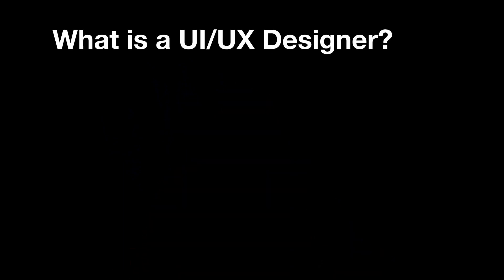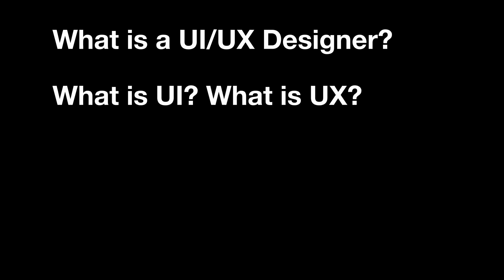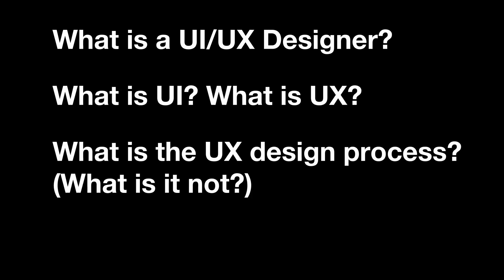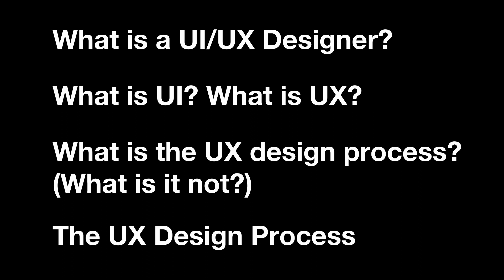How to UX Design, Part One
*** I made a detailed guide on how I became a UX Designer

Please let me know if there is anything you want added to the guide!

Hey everyone! Welcome to the new series! (Sorry, this is a re-upload. I realized the bottom titles weren't on.)

I made this to fill the need for practical and helpful education for self-taught UI/UX designers!

00:00 - introduction
01:46 - what is a ui/ux designer?
03:15 - what is ui? what is ux?
04:12 - what is the ux design process? (what is it not?)
06:59 - the ux design process
08:34 - what's to come...